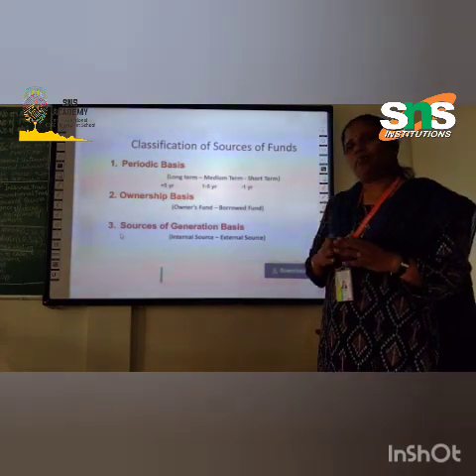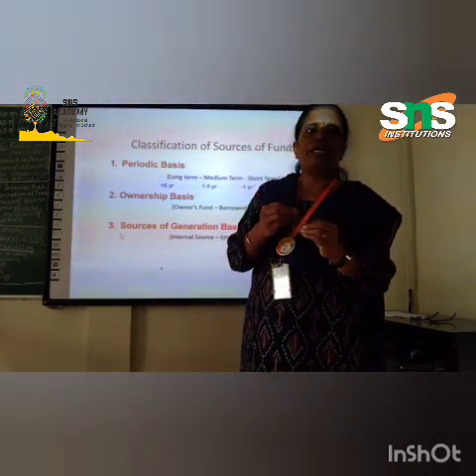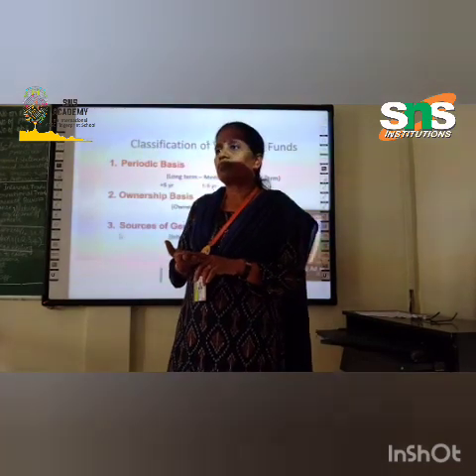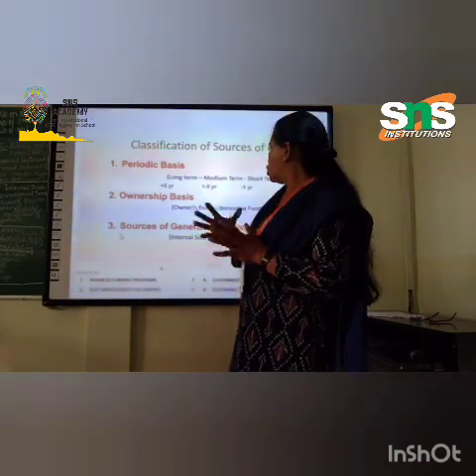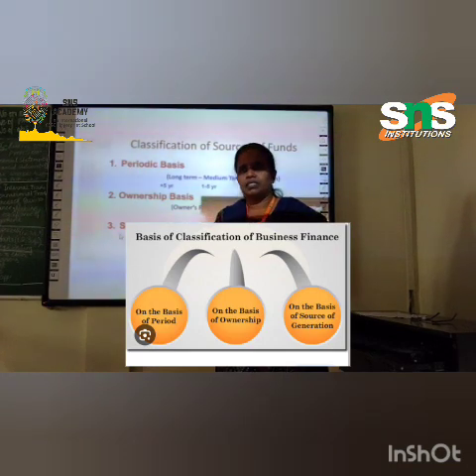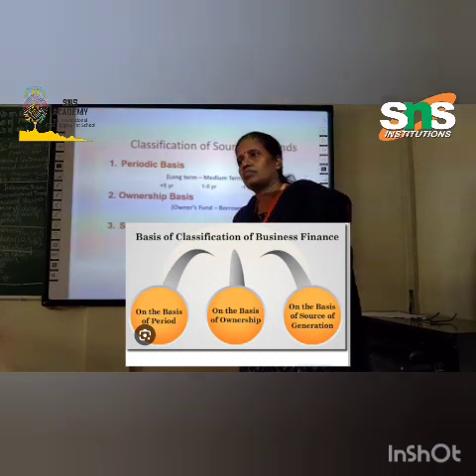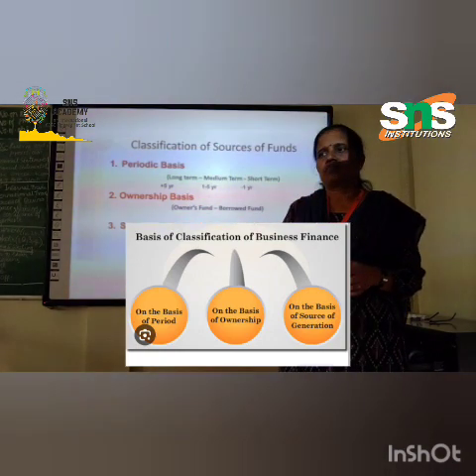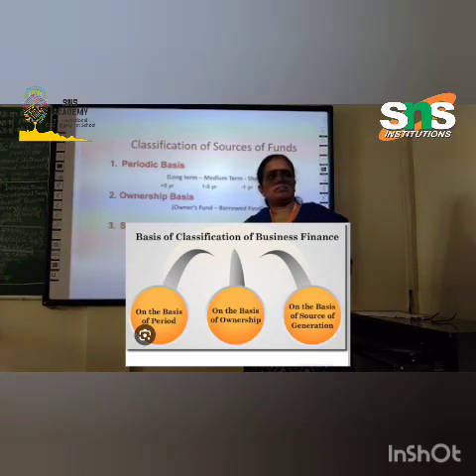April 23, 2024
Business simply cannot function without money, and the money required to make a business function is known as business funds. Throughout the life of business, money is required continuously. Sources of funds are used in activities of the business. They are classified based on time period, ownership and control, and their source of generation.